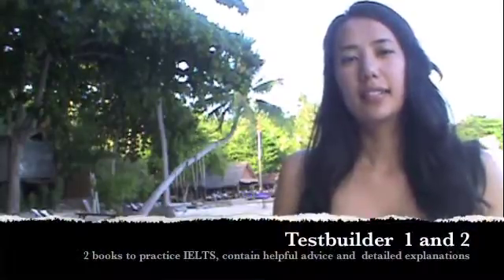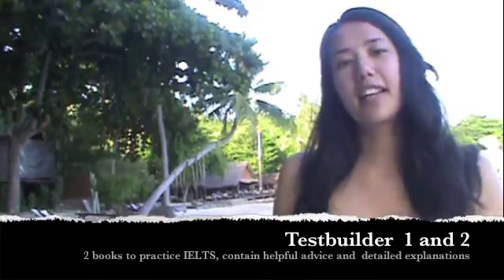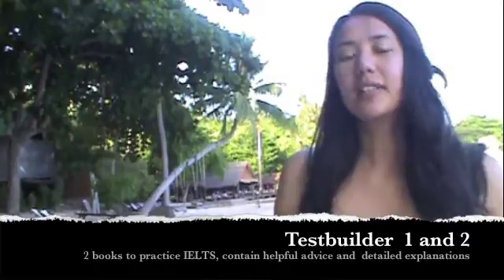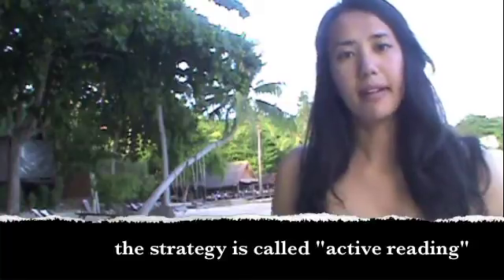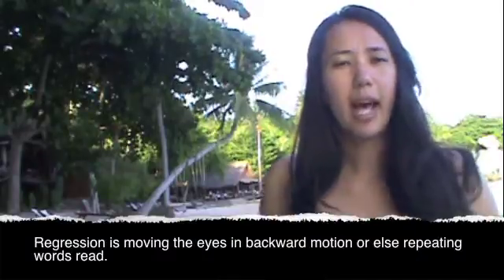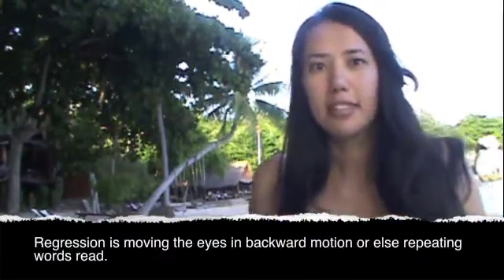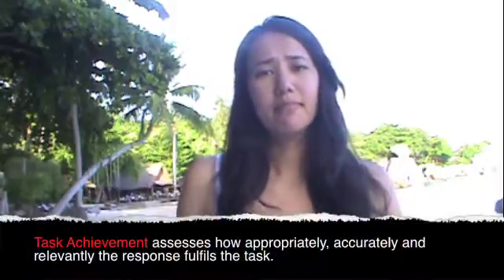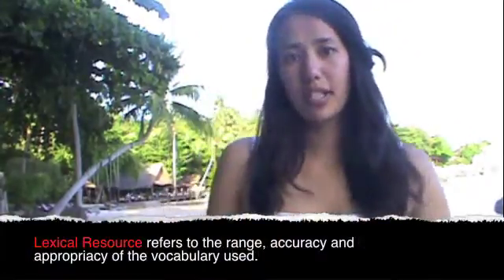How I got Band 8 on IELTS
Курсы английского языка
Карабалаева Жазира, магистр педагогических наук
г. Алматы, БЦ на пр. Абылай хана 141 оф.316 уг. ул. Курмангазы